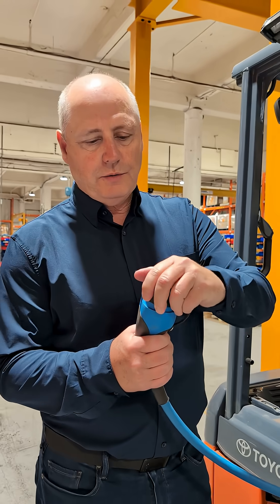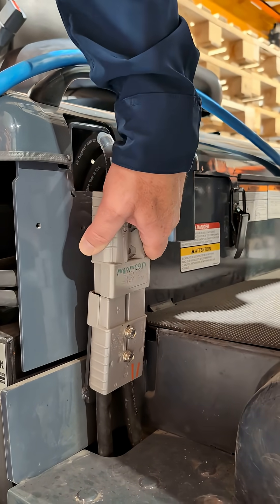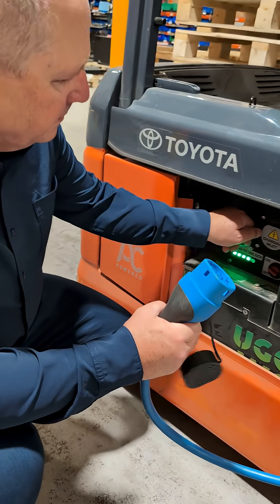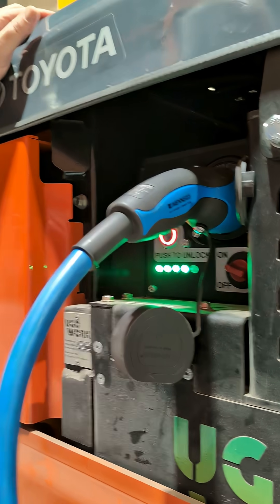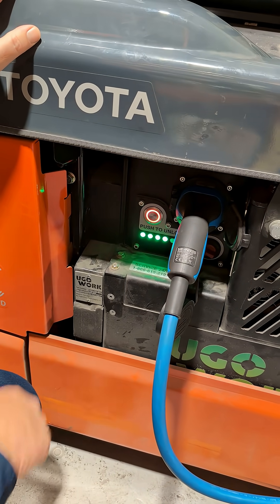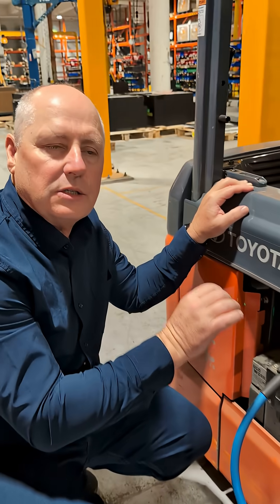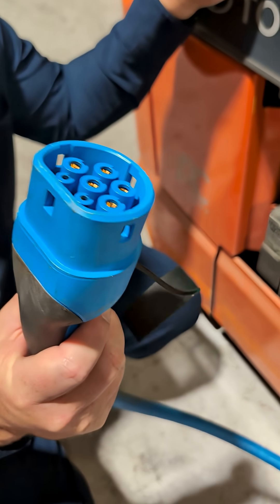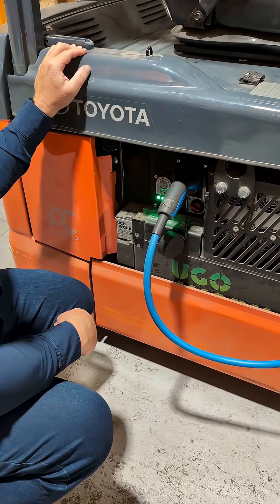UgoWork Lithium-Ion Batteries: Universal Charging, Fast Charge & Cloud-Connected | Demo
Experience a full walkthrough of UgoWork’s next-generation lithium-ion battery solutions designed for demanding industrial operations. This live demo highlights the hardware, interface, and performance behind the system—including a closer look at new productivity-boosting features:

- Universal charging with one connector for all batteries
- Fast charge capability using standard AC power
- Cloud-connected monitoring for real-time insights
- Automatic text message reminders so operators never forget to charge
- Smart, scalable design to optimize energy use across your fleet

See how UgoWork’s intelligent battery ecosystem helps improve uptime, reduce complexity, and streamline power management for modern industrial environments.

UgoWork | Lithium-ion battery solutions